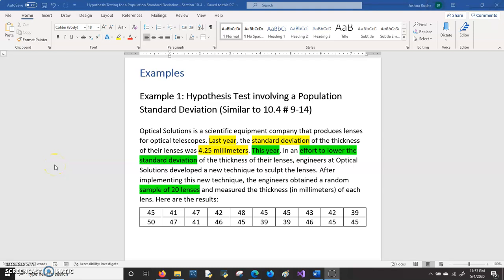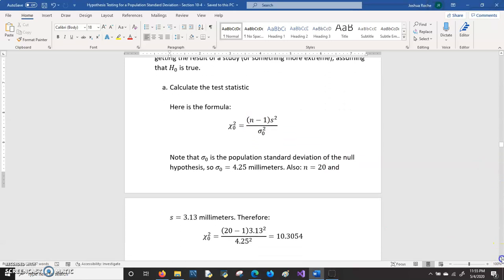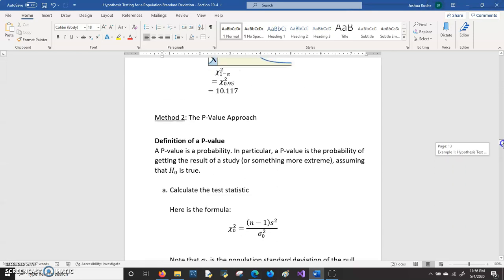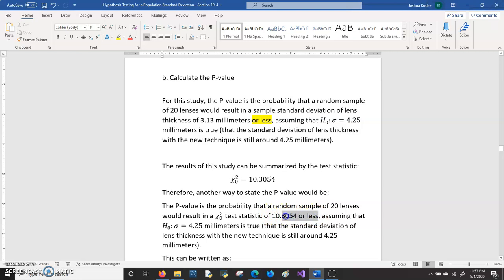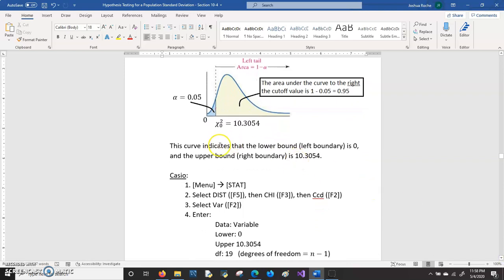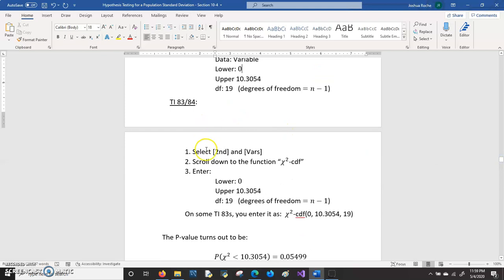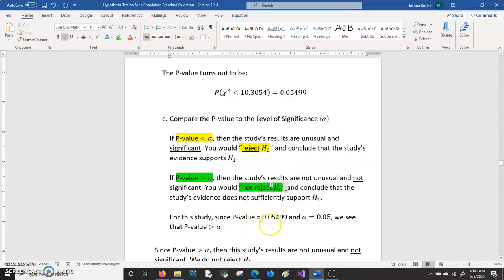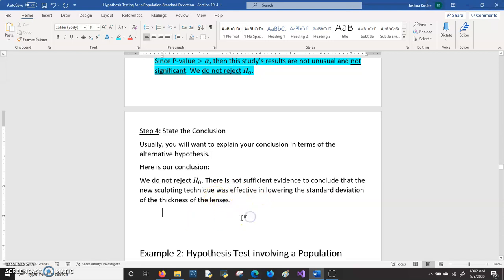Hypothesis Testing for a Population Standard Deviation Part 3